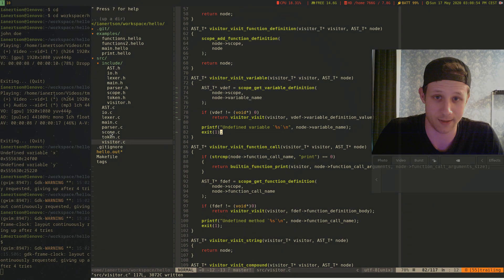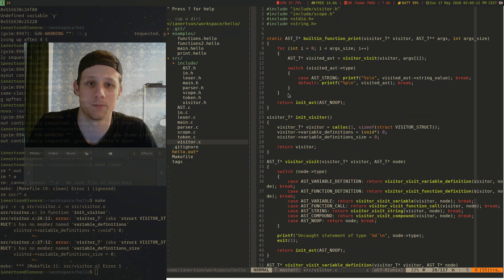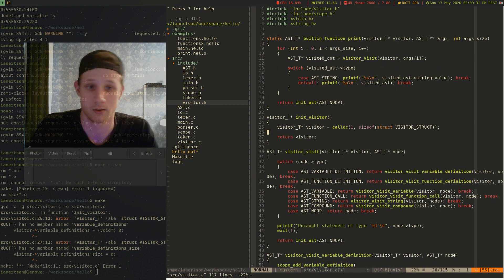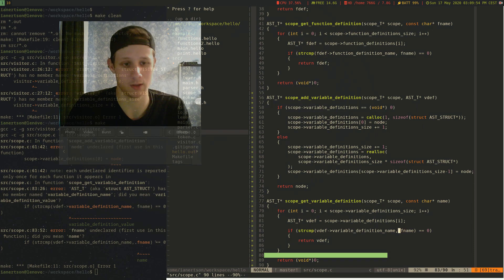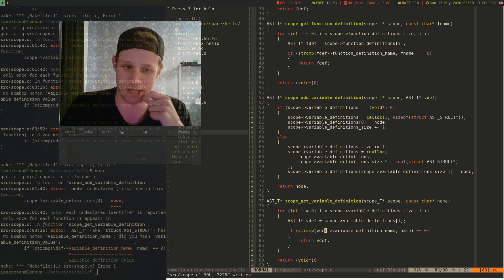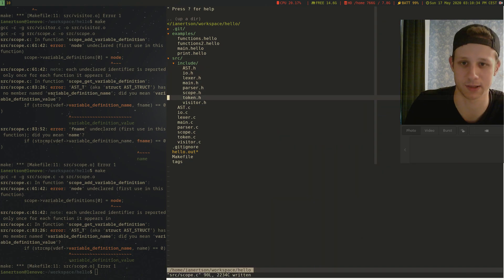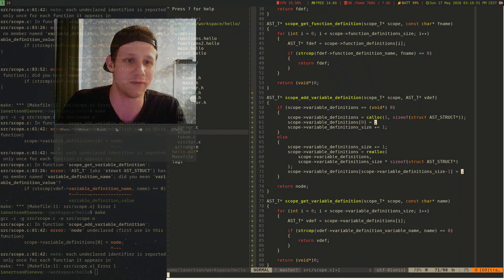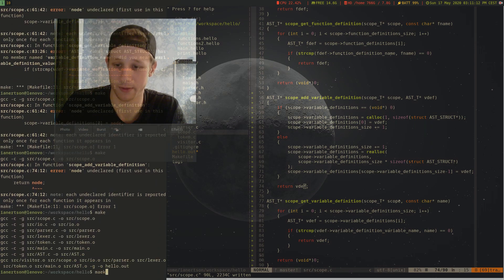Create a programming language [part 10] - Refactor variable definitions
How to create a programming language using C, part 10.
In this video, we refactor how we store variable definitions.